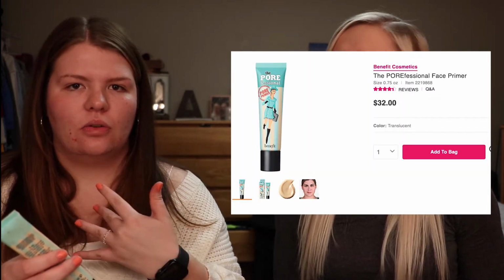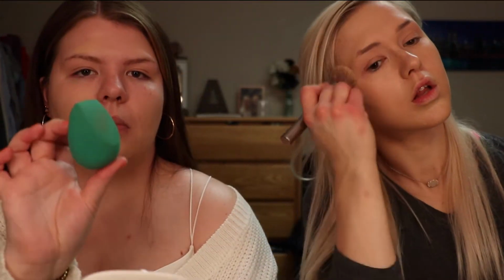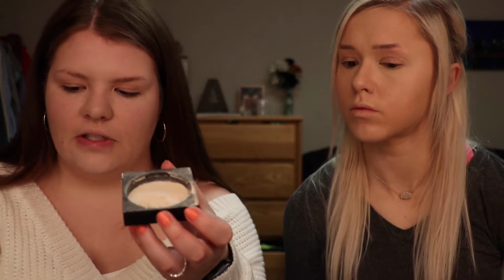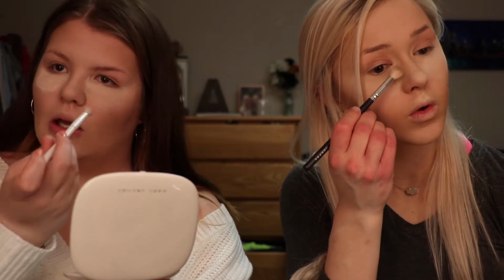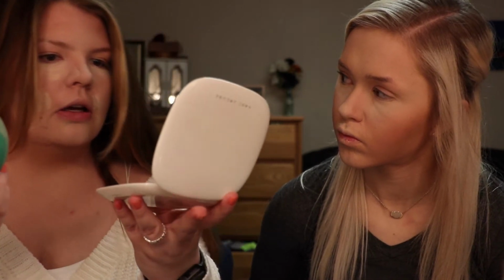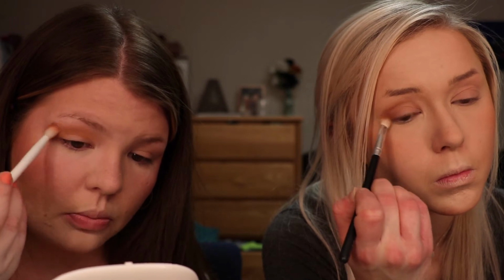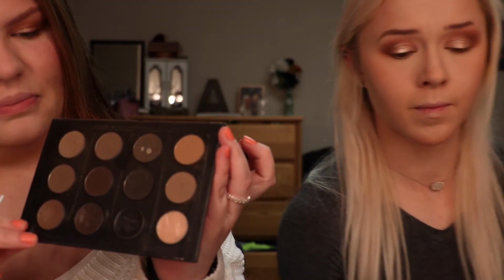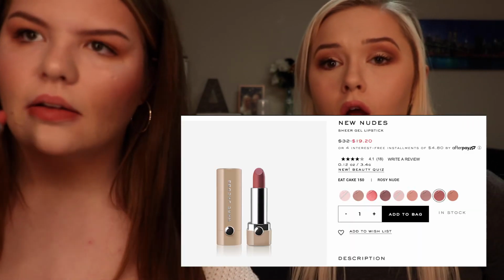✩ natural glam 101 ✩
how do u... shadow 👀

natural glam one oh one w/ the ONE & onlyyyy Lily Kate Freddy

MENTIONED
Sincerely Mrs. Huber

✩ allll da makeup ✩

Morphe Contour Palette (no longer available) - dupes -